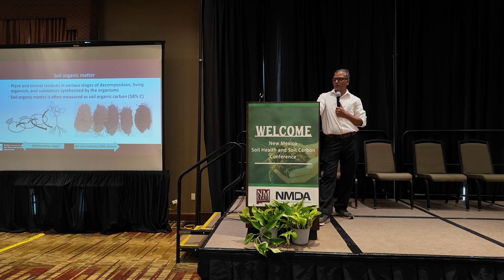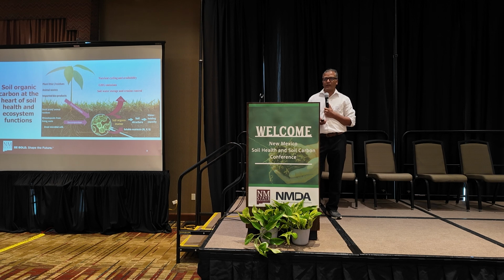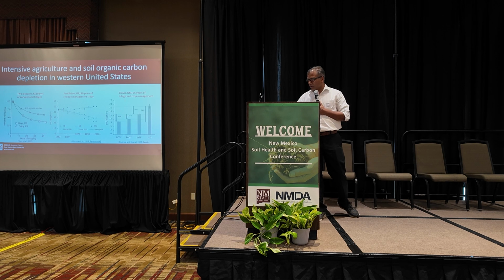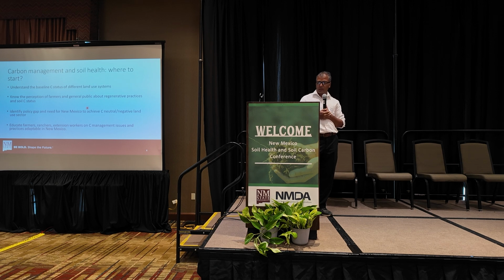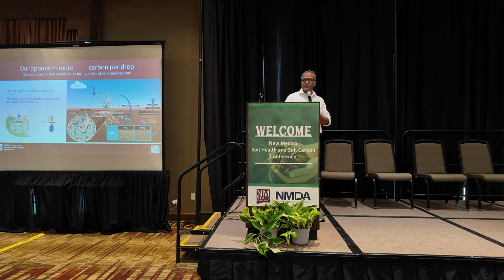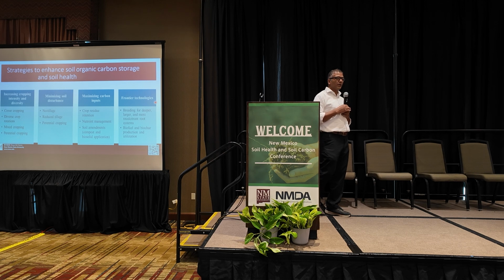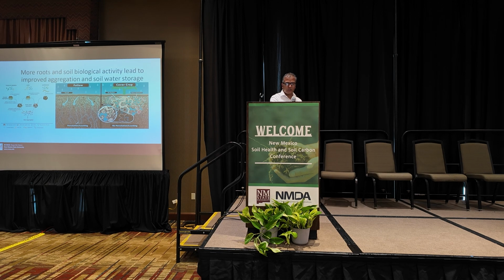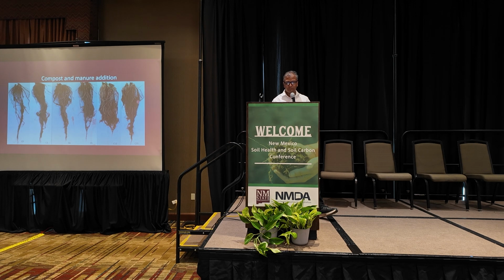NM Soil Health & Soil Carbon Conference '24: Dr. Rajan Ghimire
Role of Soil Carbon in Soil Health - Dr. Rajan Ghimire (Associate Professor), NMSU